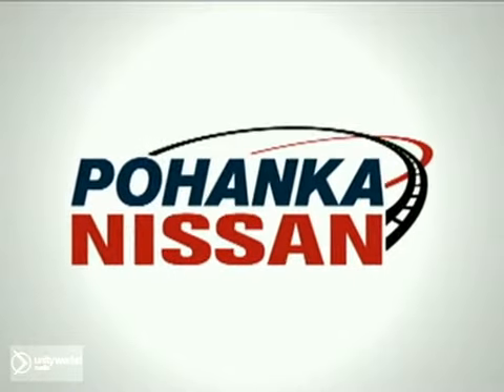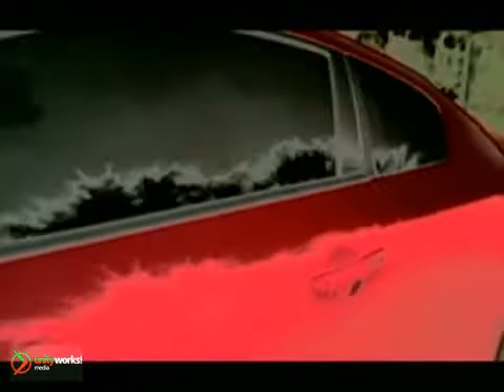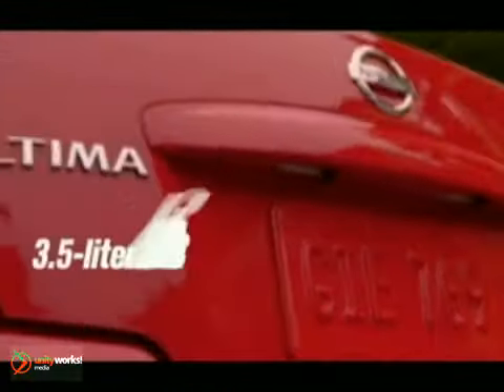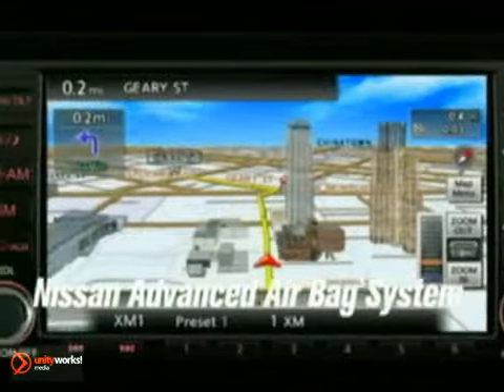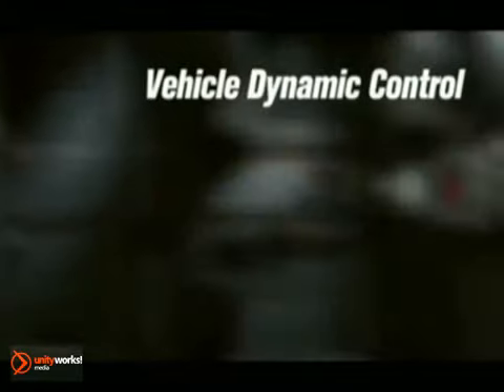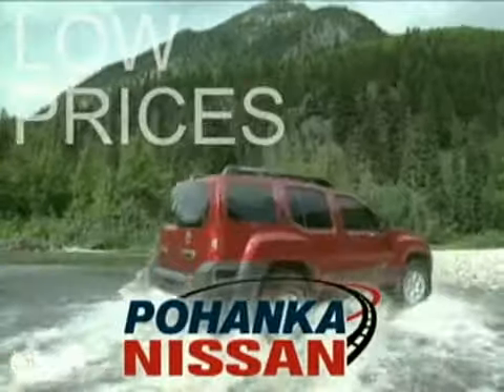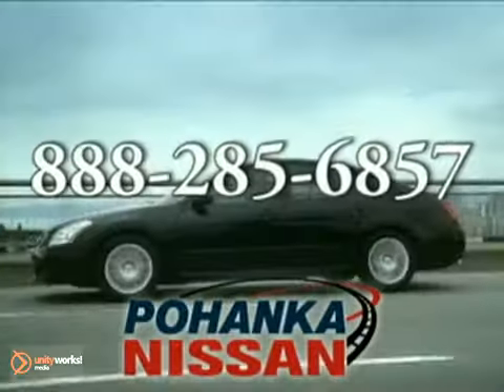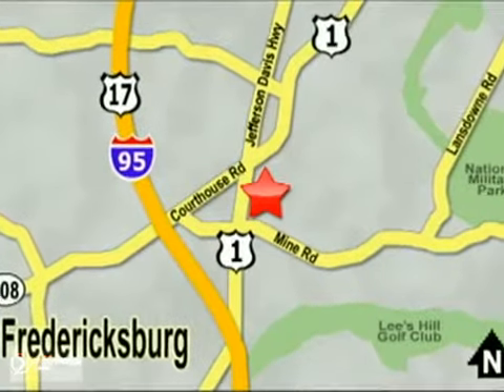New 2012 Nissan Altima Coupe Richmond VA Fredericksburg VA SOLD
SOLD -
Pohanka Nissan Hyundai Fredericksburg-VA
5200 Jefferson Davis Hwy
Richmond VA Fredericksburg VA, 22408